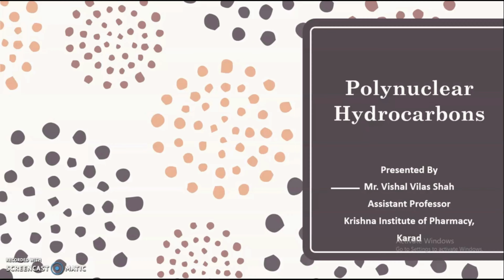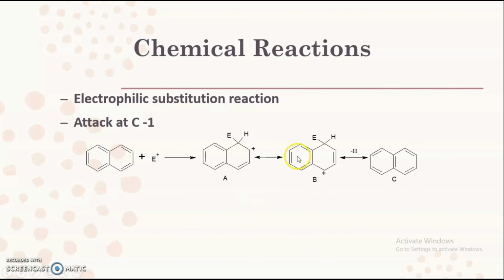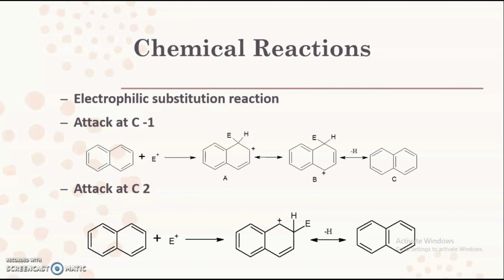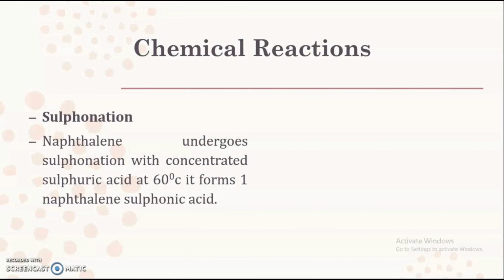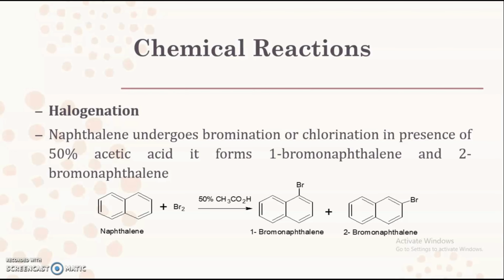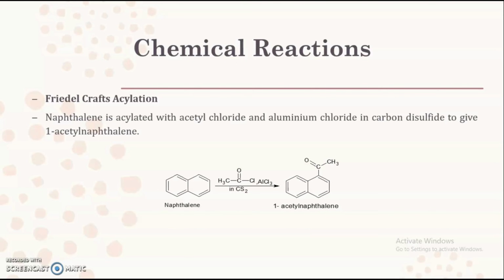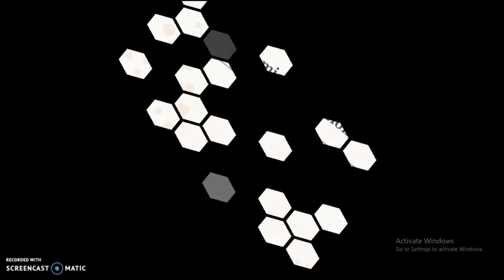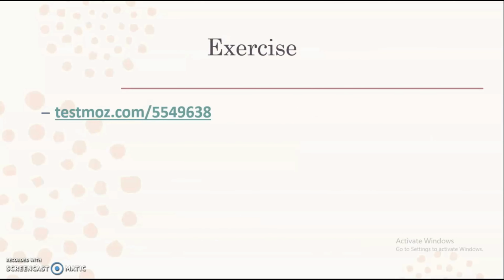Chemical reactions of Naphthalene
This video explains about the reactions of Naphthalene